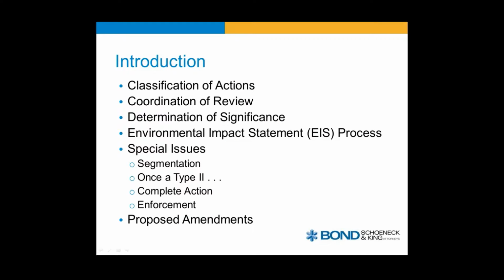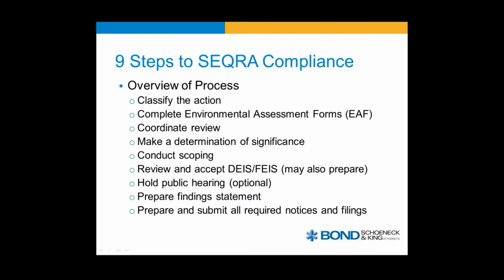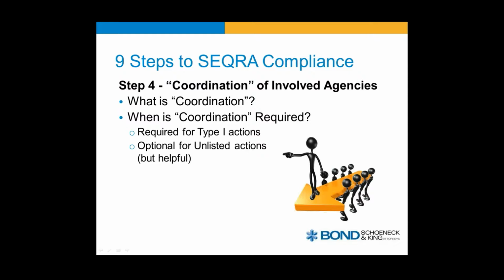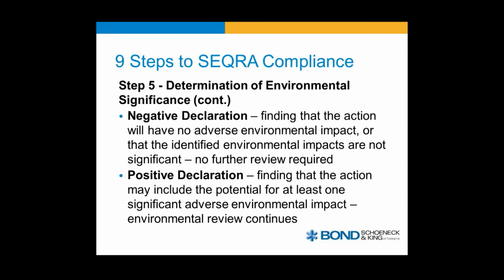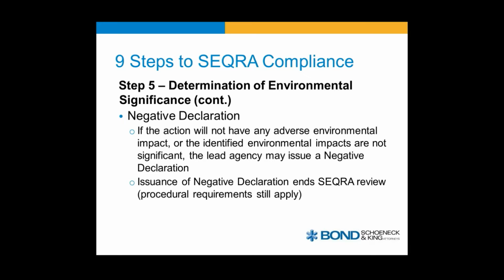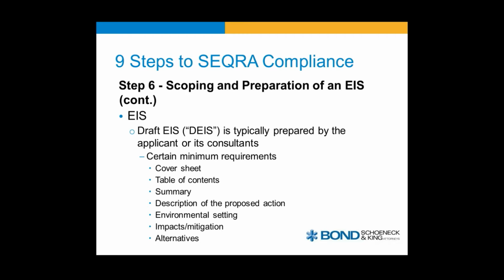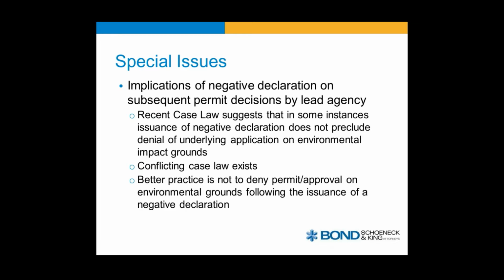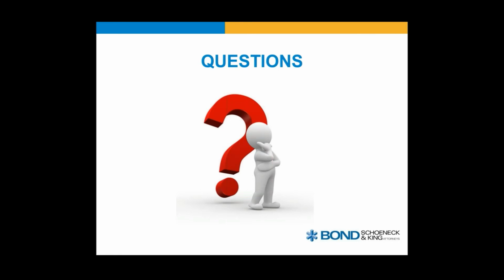SEQRA Primers and Updates